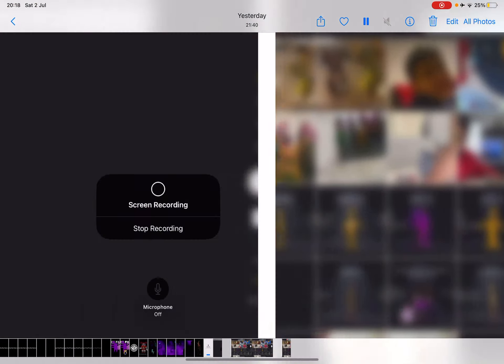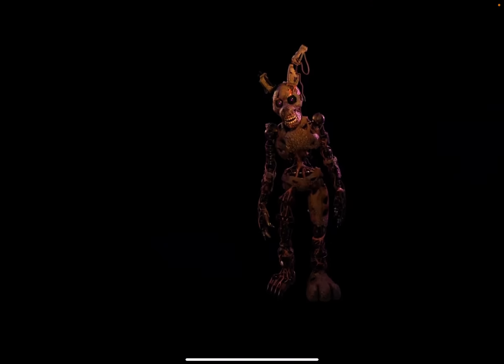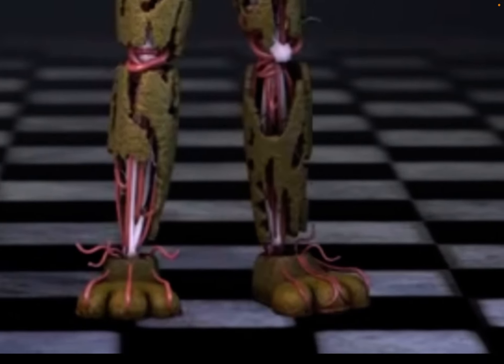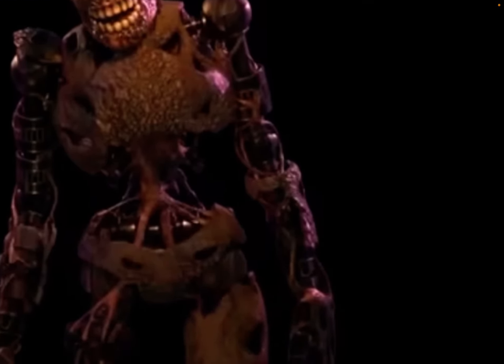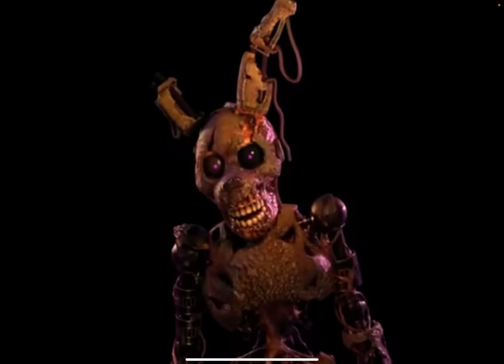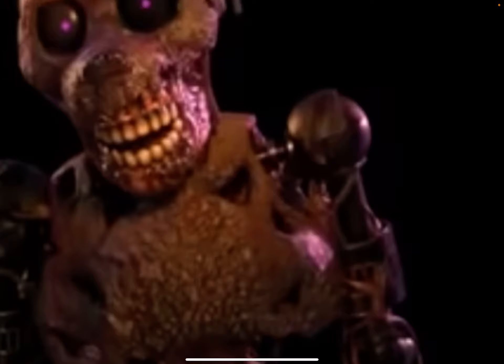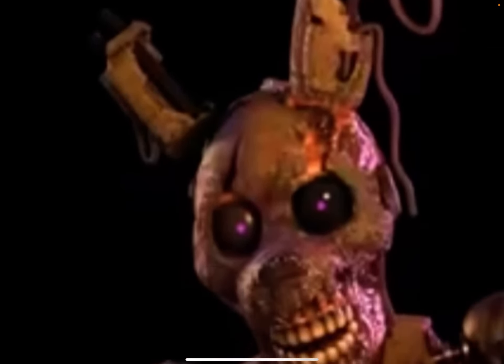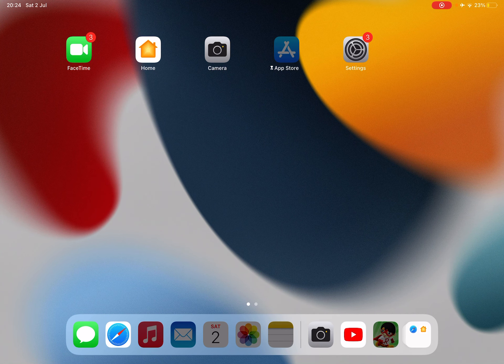Who is this William Afton version is this glitch trap or William Afton￼